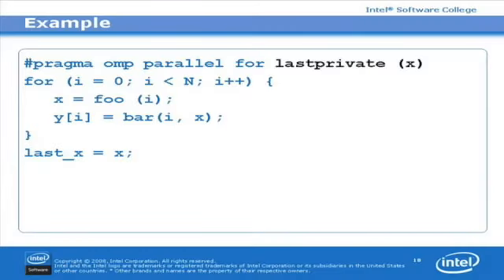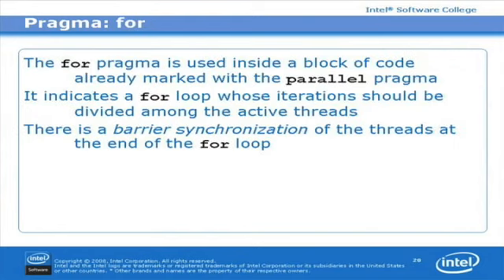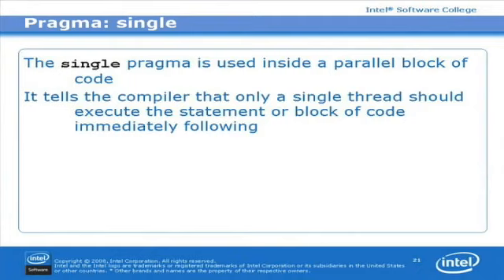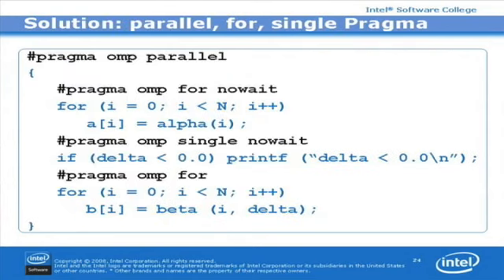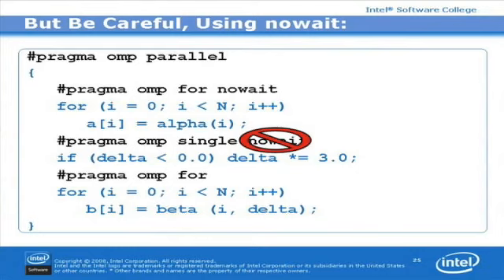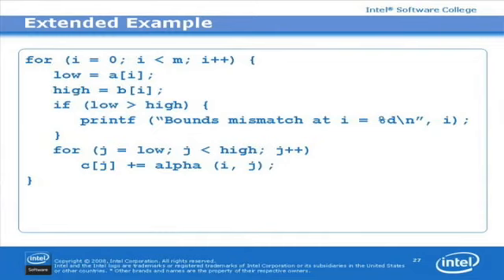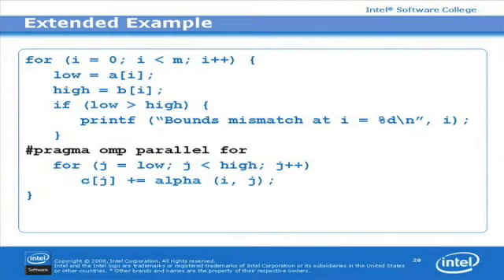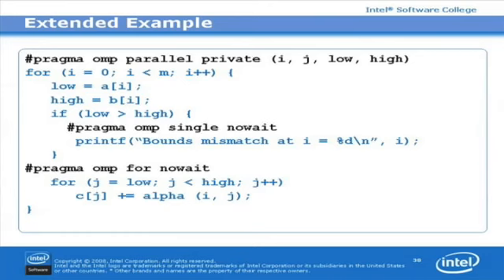Intro to Parallel Programming . Lesson 3, pt. 2 - Implementing Domain Decompositons with OpenMP